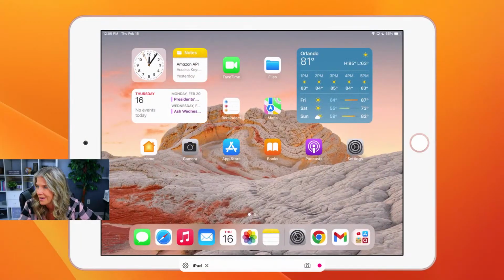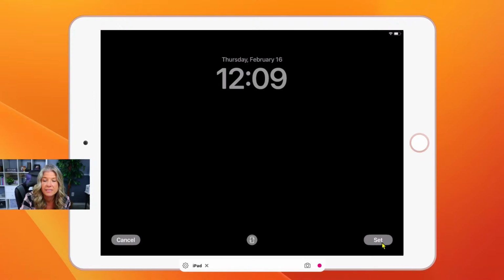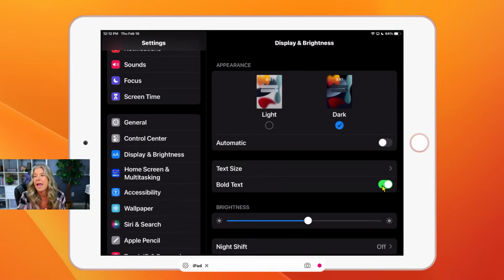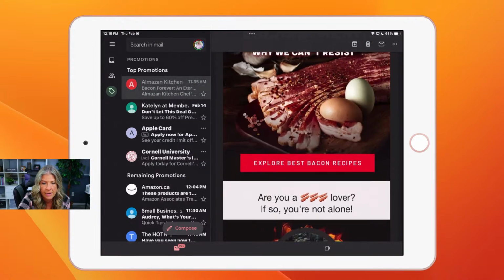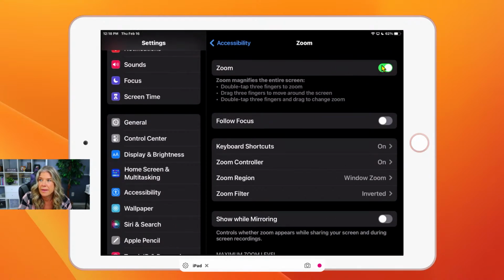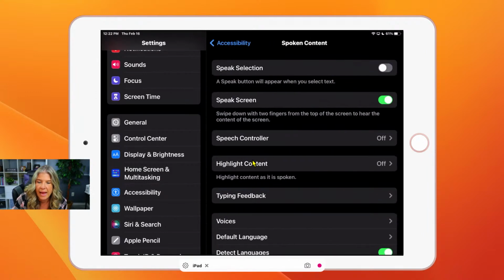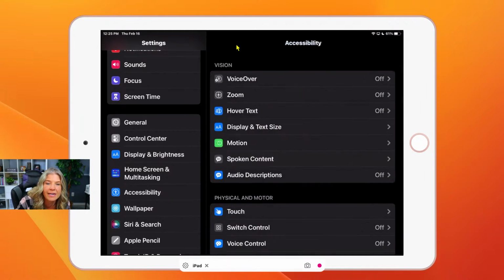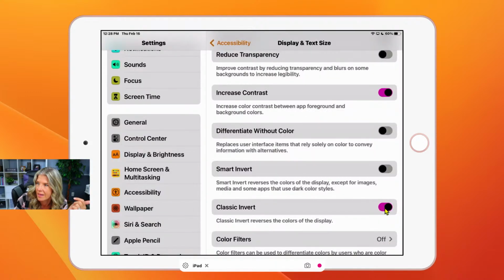iPad Settings for Seniors: Customize Your Device for Better Use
Get the most out of your iPad with these top settings. From larger text to voice commands, you can customize your device to fit your needs.